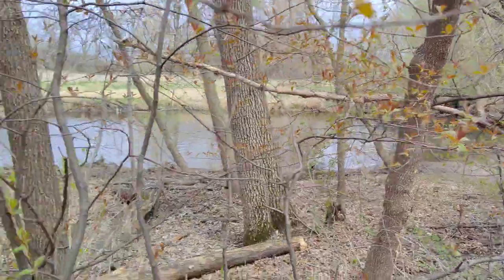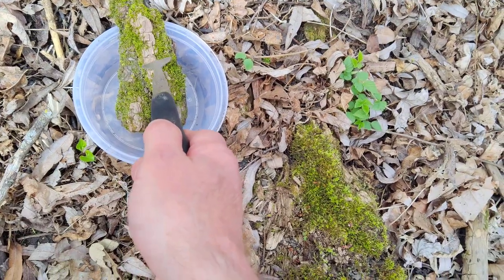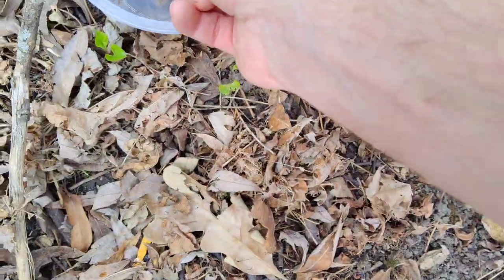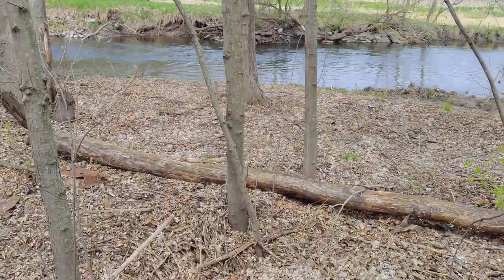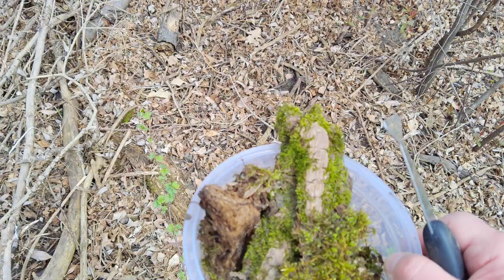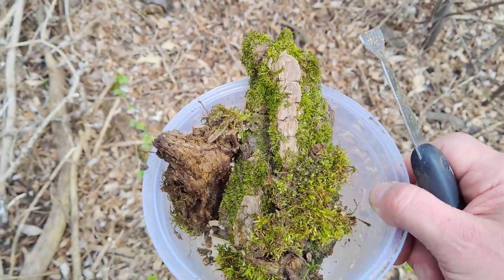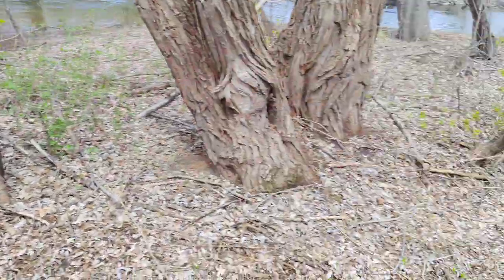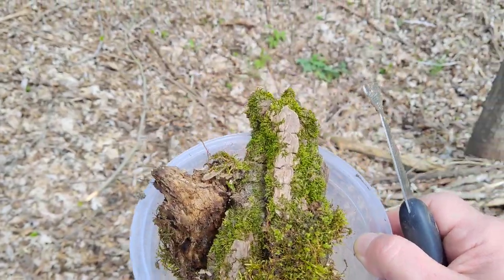Terrestrial moss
In this video I take a hike searching for wild moss. I explain how to safely remove it and what to do with it when you return home.

There will be follow-up videos, as I have used wild moss in 3 of my aquascapes.